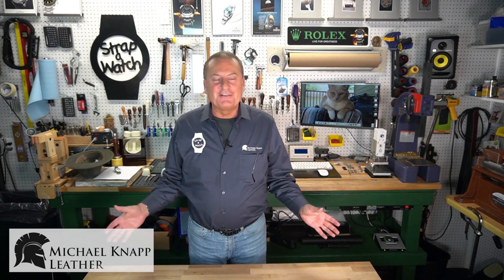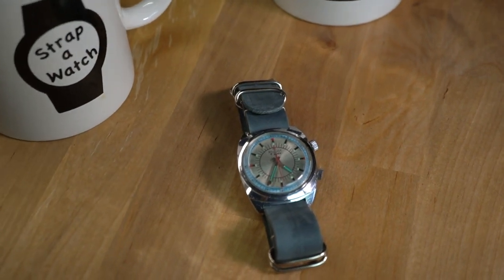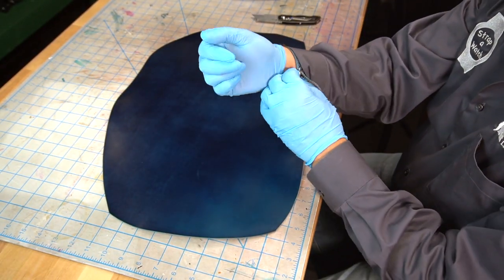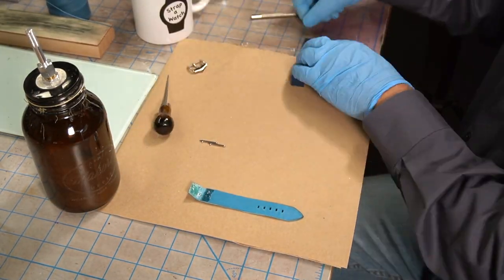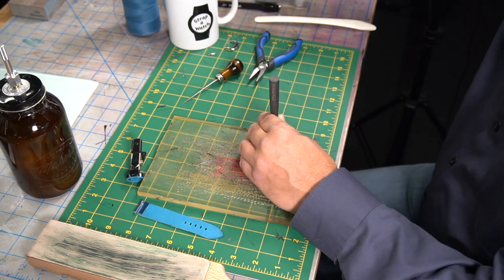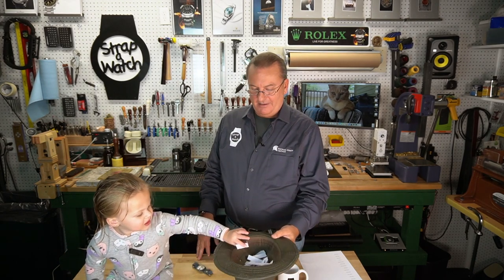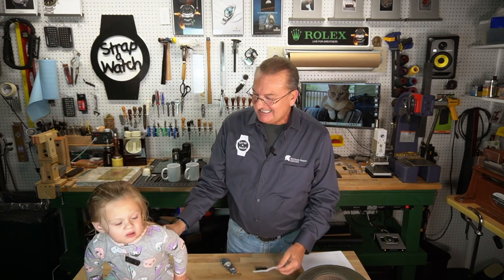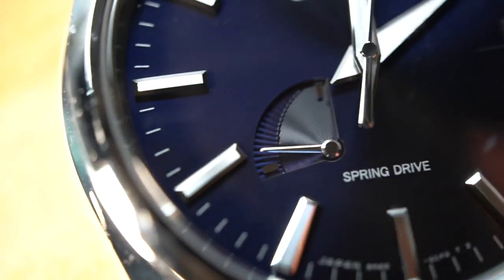DRAWING for Poljot USSR Pilot's Watch & Shell Cordovan Strap for Grand Seiko Spring Drive SBGA375!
DRAWING GIVE AWAY Episode for 2 FREE 'Strap a Watch' coffee mugs, and a FREE Poljot USSR Soviet Pilot's Watch. Plus, highlighting my Grand Seiko Spring Drive SBGA 375 with the midnight blue dial, and a new handmade blue Shell Cordovan Leather Strap/Band.

Ian Post
Zac Nelson
Lingerwell
Olivier Olsen
Rex Banner
Oliver Michael